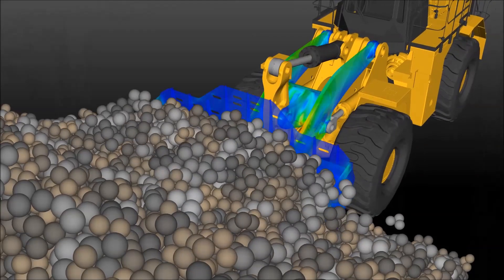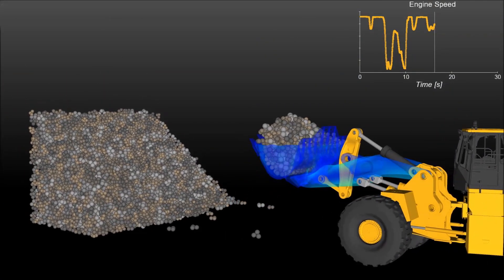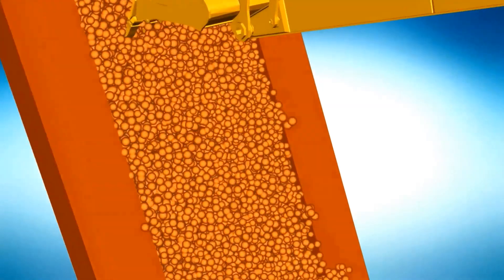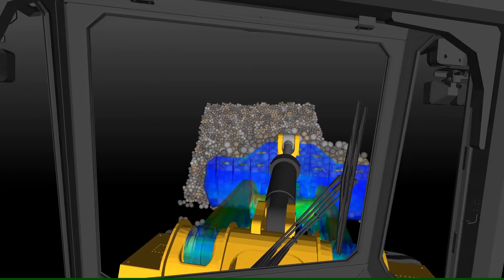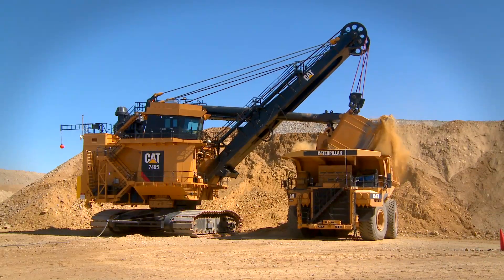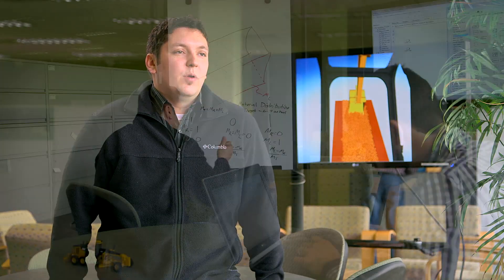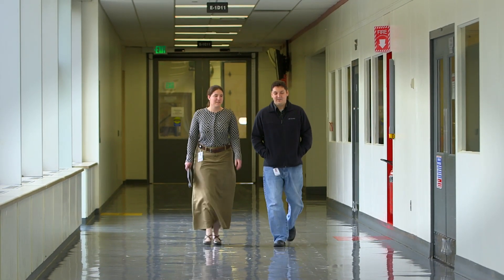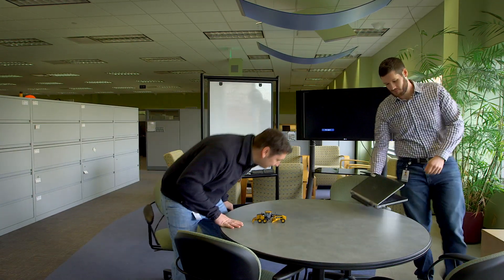Why I'm a Simulation Engineer at Caterpillar | For Middle and High School Students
Matt Lossmann, a simulation engineer at Caterpillar, explains why he chose a career in engineering at Caterpillar. To learn more about engineering jobs at Caterpillar,

Target Audience: Middle/High School Students, Teachers and Parents